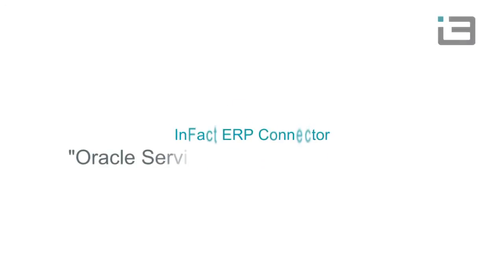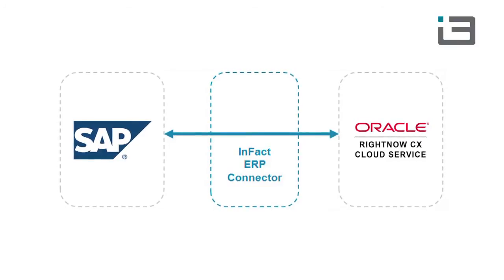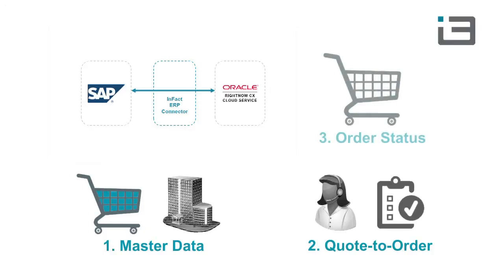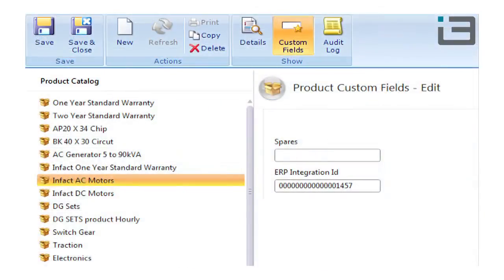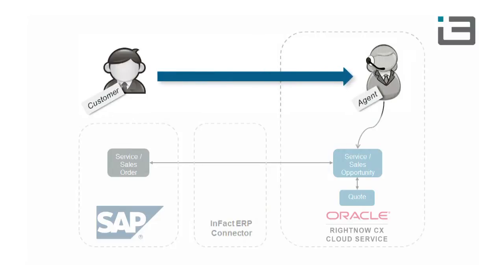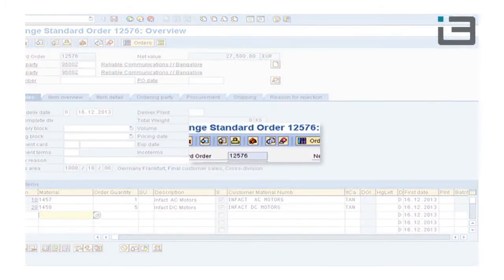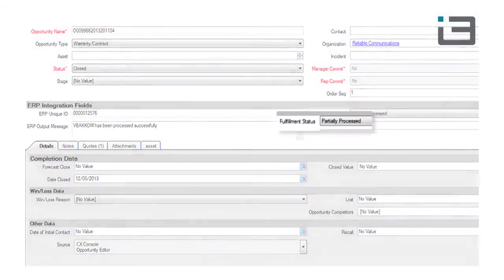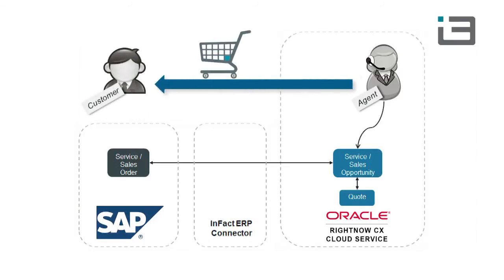SAP integration with Oracle RightNow Cloud Service - InFact Group ERP Connector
InFact Group ERP Connector is a flexible interface between CRM / CX systems and ERP systems. This video shows an integration between Oracle RightNow Cloud Service and SAP ERP.